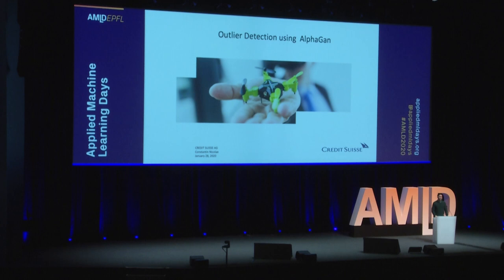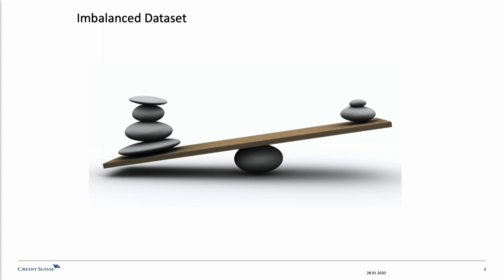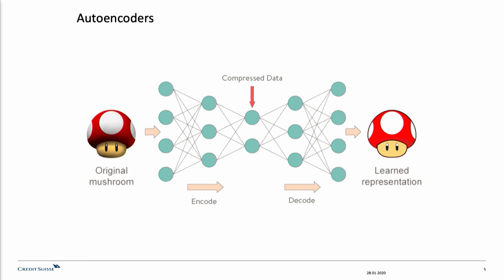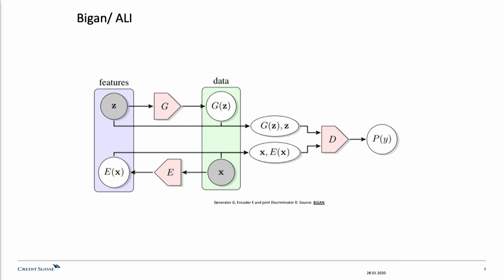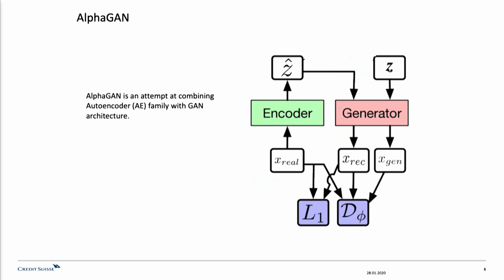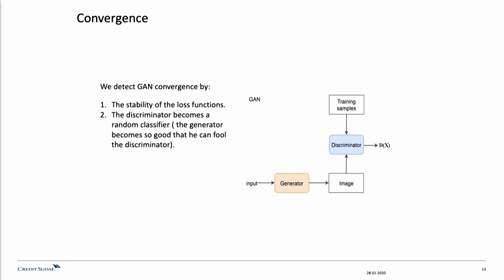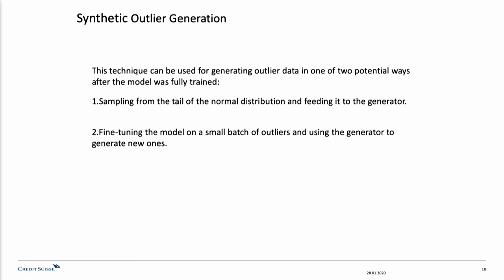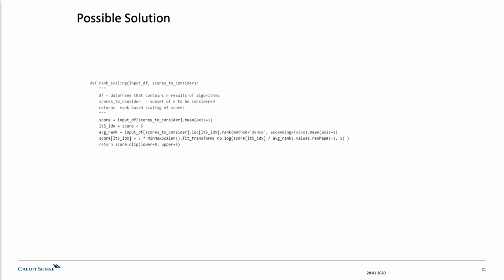Fraud Detection in financial institutions | AI & Industry | Constantin Nicolae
Constantin Nicolae – Senior Data Scientist, Credit Suisse